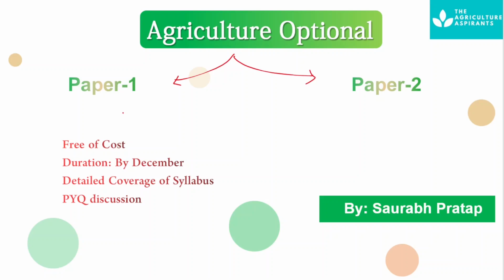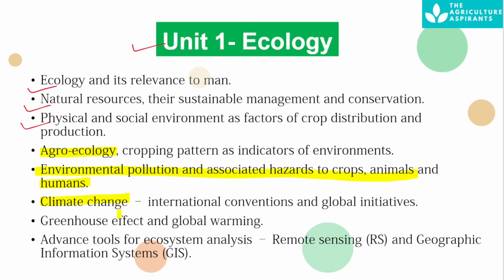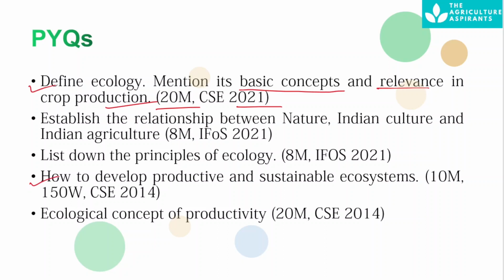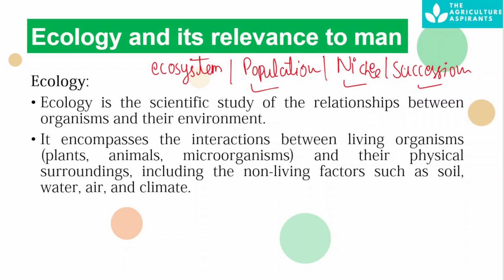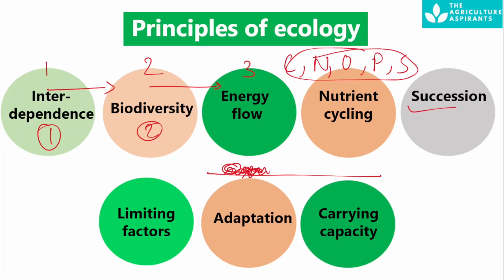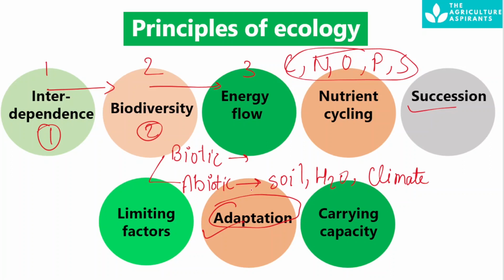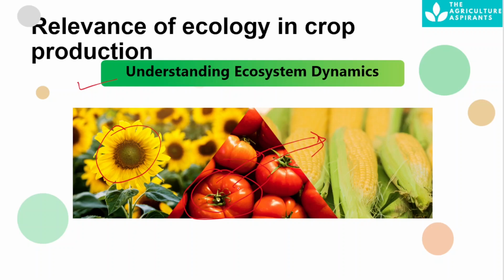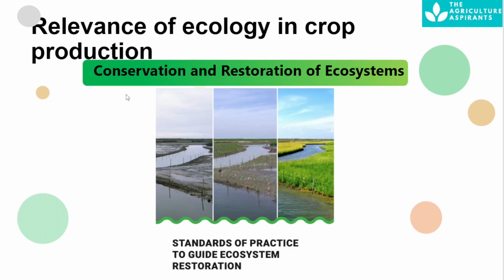Lec-1 Ecology and its relevance to man agriculture optional || UPSC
Principles of ecology
Concepts of ecology
ecology and its relevance to man  natural resources their sustainable management and conservation
ecology and its relevance to man agriculture optional upsc